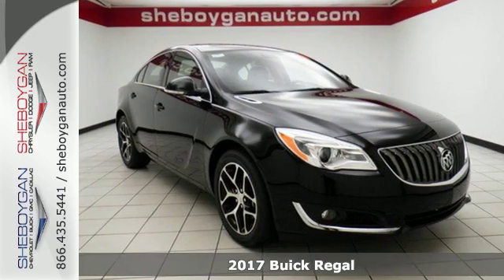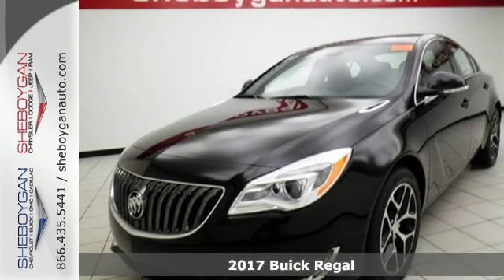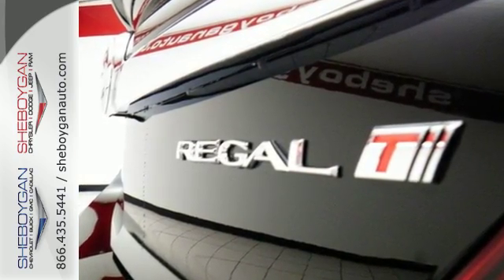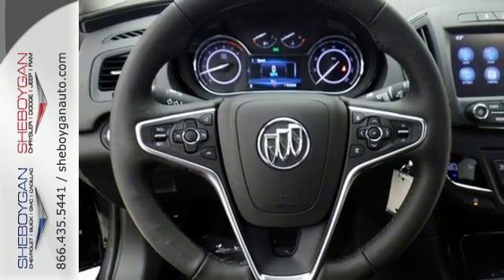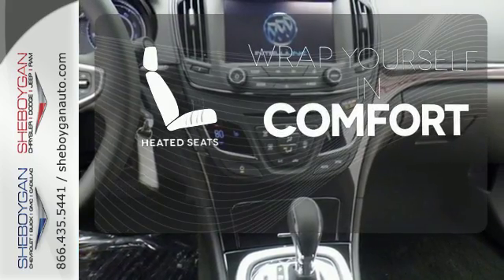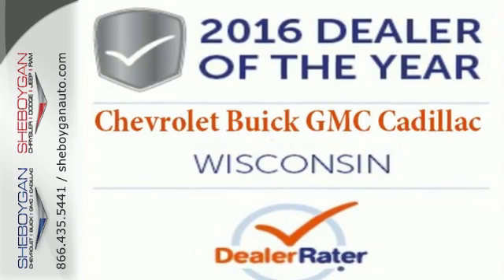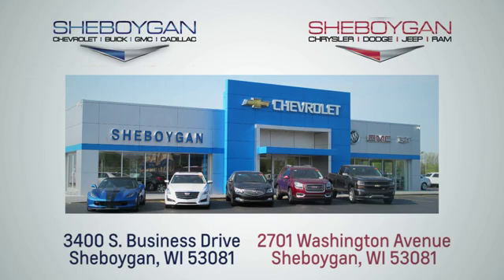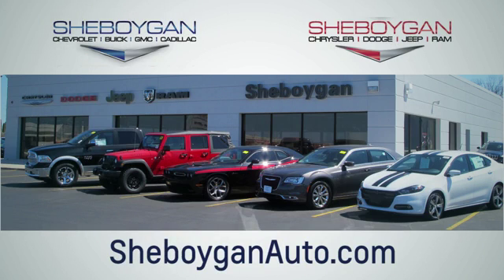New 2017 Buick Regal Madison WI Sheboygan, WI Z4887 - SOLD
Year: 2017
Make: Buick
Model: Regal
Trim: Turbo Sport Touring
Engine: 2.0L 4 cyls
Transmission: Automatic 6-Speed
Color: Black Onyx
Stock #: Z4887
VIN: 2G4GL5EX6H9141340
This fabulous Vehicle seeks the right match!! Here it is!!! Standard features include: Leather seats Bluetooth Remote power door locks Power windows with 4 one-touch Heated drivers seat Automatic Transmission Compressor - Intercooled turbo 4-wheel ABS brakes Air conditioning with dual zone climate control Cruise control Audio controls on steering wheel Traction control - ABS and driveline 8-way power adjustable drivers seat Heated passenger seat Multi-function remote - Trunk/hatch/door/tailgate Head airbags - Curtain 1st and 2nd row Passenger Airbag 2 liter inline 4 cylinder DOHC engine 259 hp horsepower Power heated mirrors Tilt and telescopic steering wheel 4 Doors Front-wheel drive Fuel economy EPA highway (mpg): 29 and EPA city (mpg): 21 Front fog/driving lights External temperature display Compass Tachometer Power steering Trip computer Video Monitor Location - Front Daytime running lights Dusk sensing headlights Front seat type - Bucket Climate controlled - Driver and passenger heated-cushion driver and passenger heated-seatback 2-way power adjustable passenger seat Privacy/tinted glass Interior air filtration Overhead console - Mini Clock - In-radio display Rear bench seats Intermittent window wipers Rear spoiler - Lip Stability control Rear defogger Center Console - Full with covered storage Chrome grill... Are you looking for a Dealership you can trust and actually enjoy your car buying experiencea€¦look no further. Our Mission Statement is to treat our customera€TMs with enthusiasm in providing automotive products and services that exceed your expectations. Now many dealers may say things like this however at Sheboygan Chevrolet Chrysler we a€œwalk ita€ with pride! Our Sales personnel are non-commissioned which means we pay their wages not you! Having trouble finding that perfect vehiclea€¦please allow Sharon or Steve in our Internet Department help find it for you!

Address:
3400 S. Business Drive